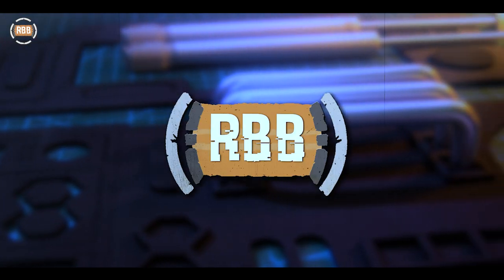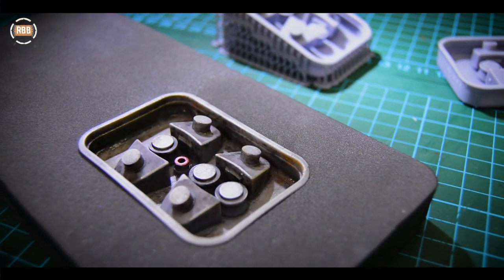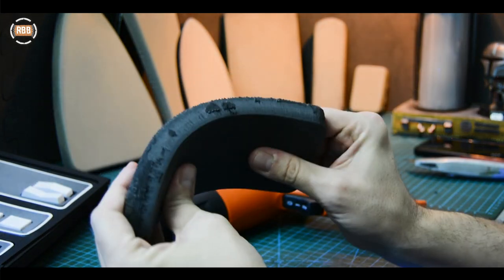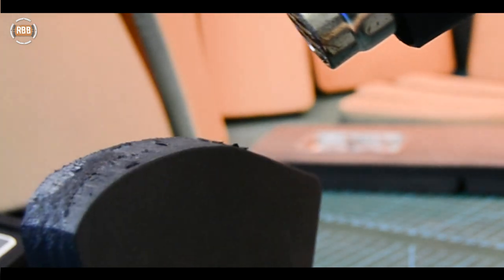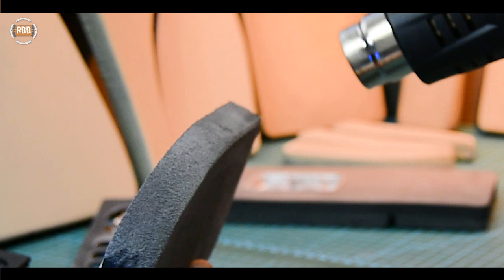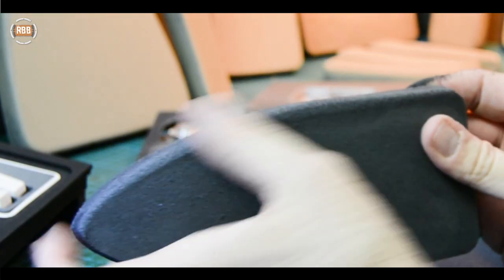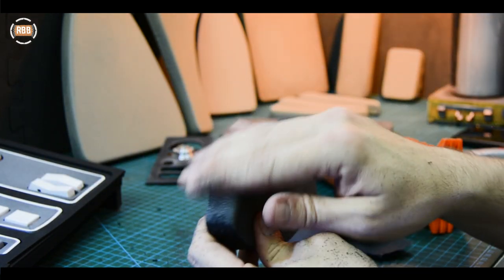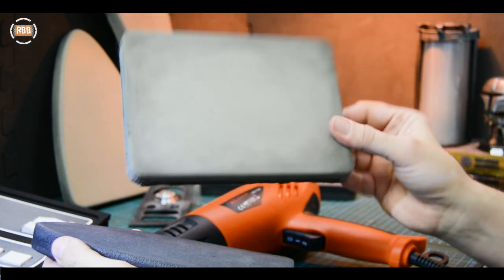This simple trick is how!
How to sand EVA foam for props and cosplay

Welcome to episode 2 of The Rebel Base Build Extra, these episodes are shorter and released in between the main prop build episodes.  Each week we look at something of interest in the Rebel base, tutorials, show and tell, and Star Wars collectibles...

With a special look at our Millennium Falcon bench build prop, this week, I demonstrated a cool EVA Foam sanding technique that will give you the best sanding results and amazing smooth finish every time, great for cosplay!  Go grab your sandpaper and heat gun!

A monthly prop-designing, scratch-building, kit bashing, diorama creating, miniature making, show inspired by Star Wars, Marvel and other geeky and nerdy content!

Note: I use many tools and techniques on the show, and although I promote safety in all of my videos, I do not accept any responsibility for harm or damage that may happen as a result of you replicating my builds or projects.

Stay safe out there, and may the force be with you…